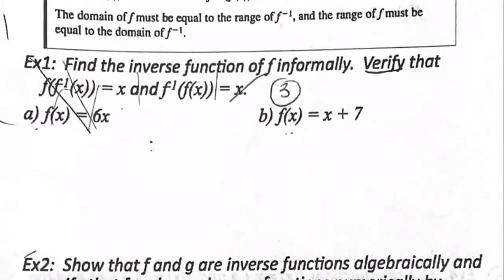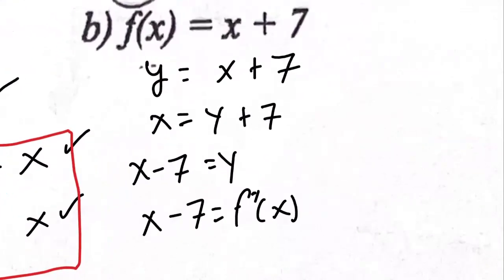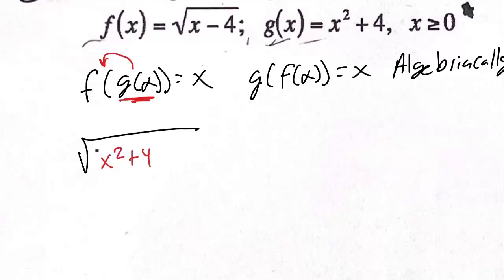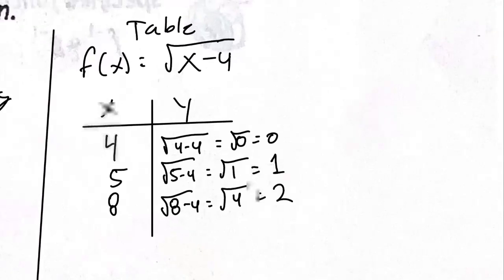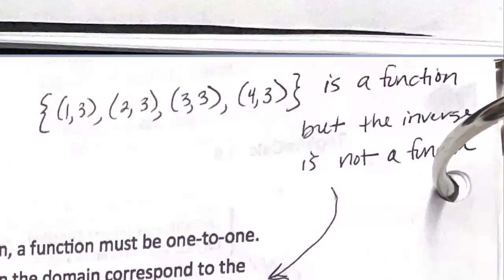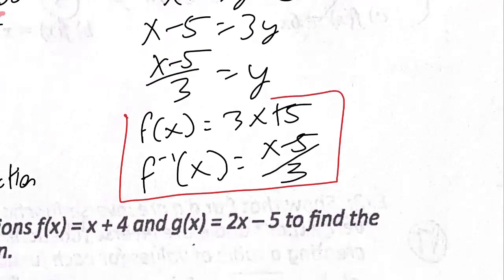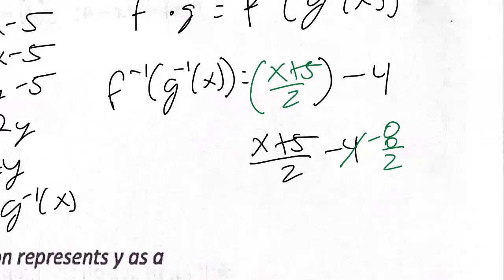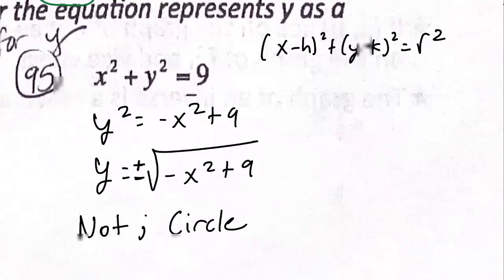Pre Calc 1.6